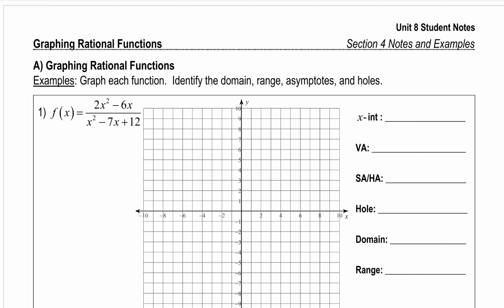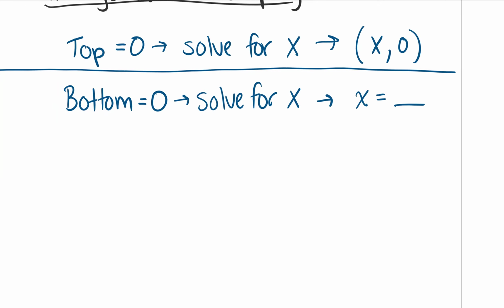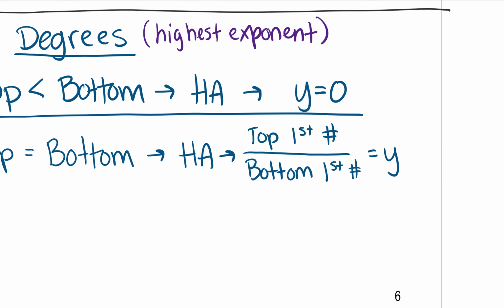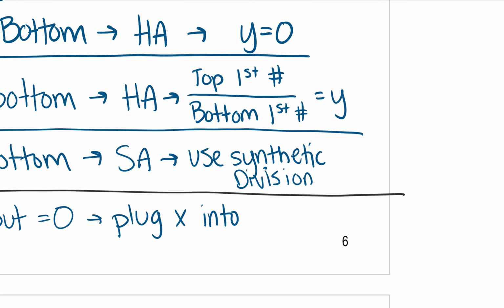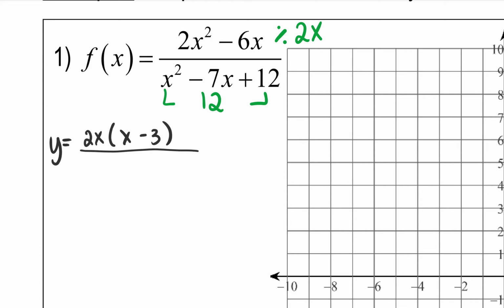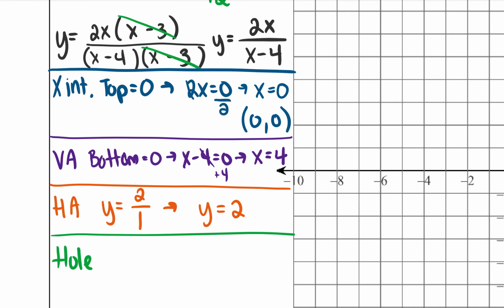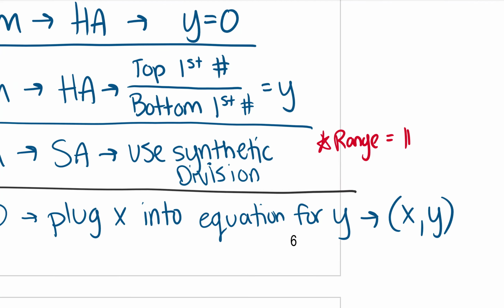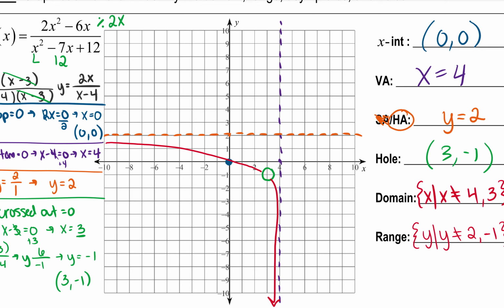Algebra 2 8.4 Lesson- Graphing Rational Functions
-Finding x-intercepts of rational functions
-Finding vertical asymptotes
-Finding horizontal asymptotes
-Finding slant asymptotes
-Finding holes in rational function graphs
-Finding domain and range for rational functions